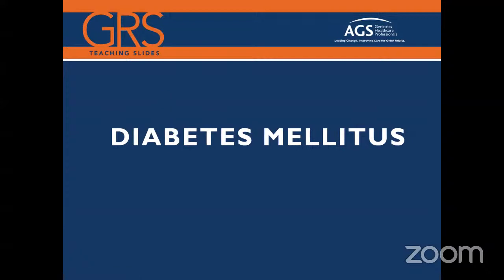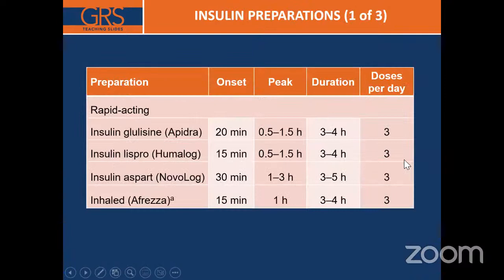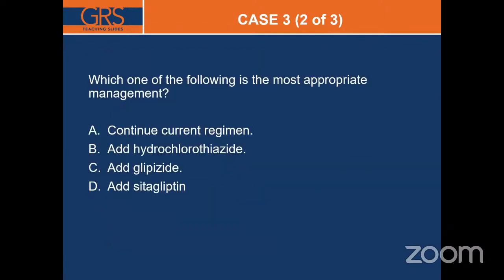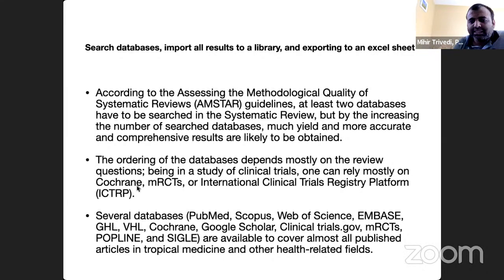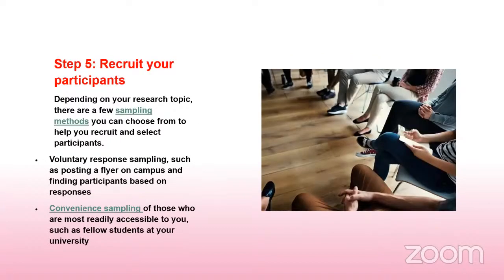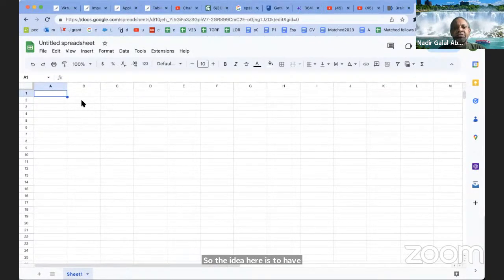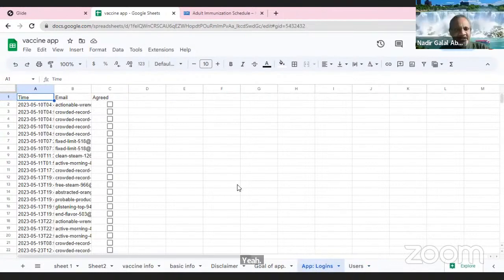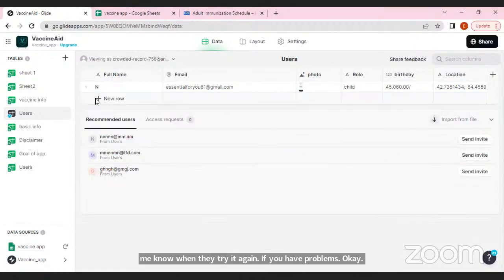TGRF 6/3/23 Zoom meeting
1. DM2. Presenters: Drs. Saria Mokhtar and Saima Shawl
2. How to write a systematic review. Presenter: Dr. Mihir Trivedi
3. How to do focus group research. Presenter: Dr. Saima Shawl
4. Projects update (10min).
5. SPSS how to download and use (basics)